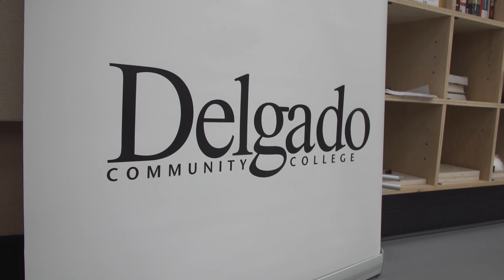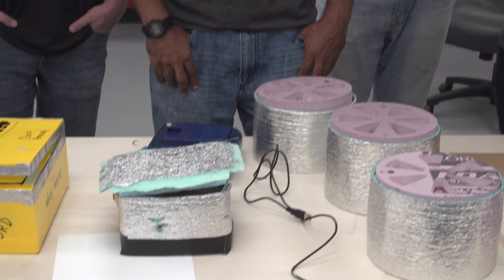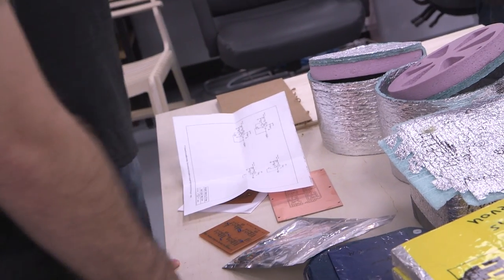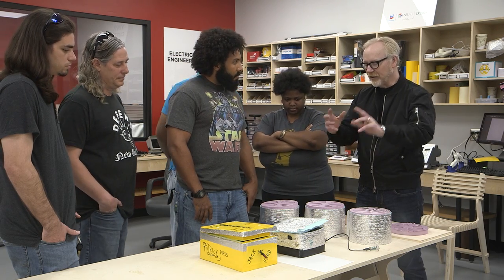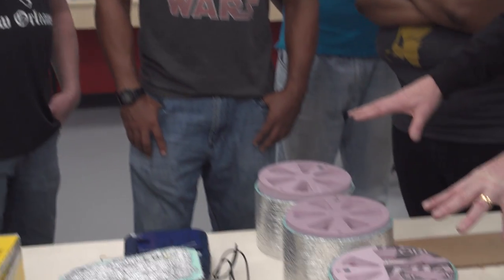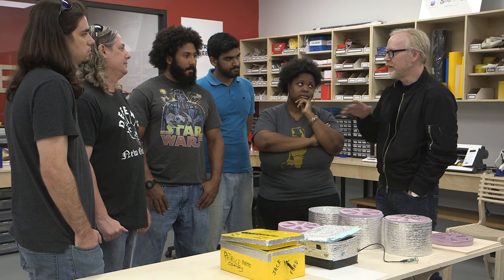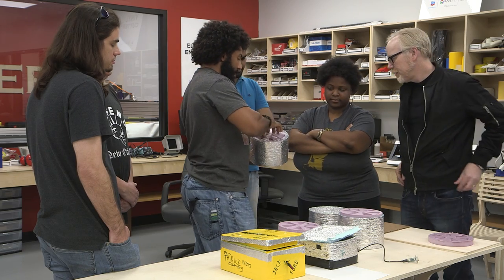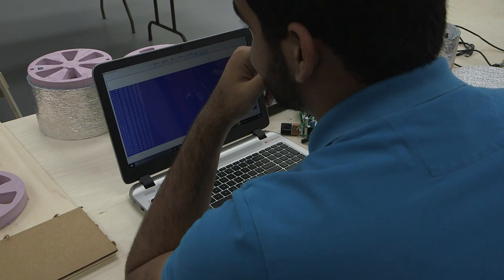Adam Savage's Maker Tour: Delgado Community College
At Delgado Community College in New Orleans, Adam meets students working on a year-long NASA-funded payload competition that exposes them to real-life aerospace project development. See how their initial payload test goes after a 20-foot drop!

This series and tour is made possible by The Fab Foundation

Shot by Joey Fameli and Ryan Kiser
Edited by Thomas Crenshaw
Sound by Caroline Babauta

Tested is:
Gunther Kirsch
Ryan Kiser